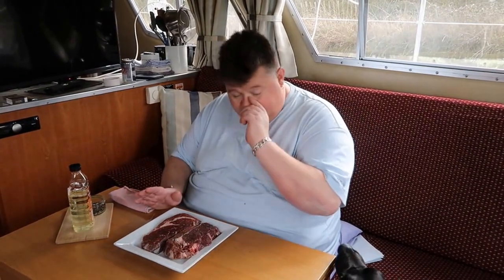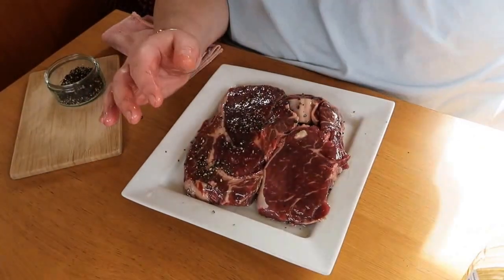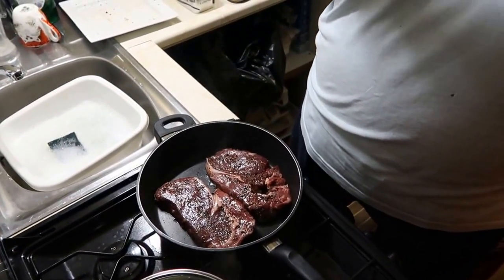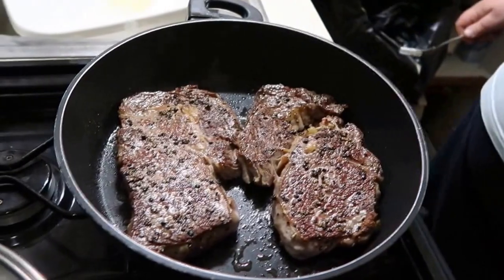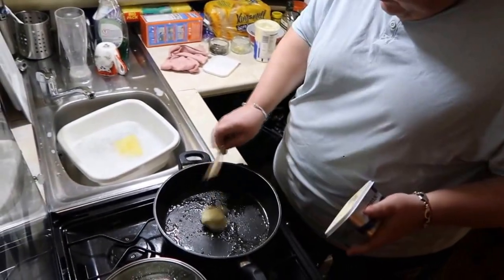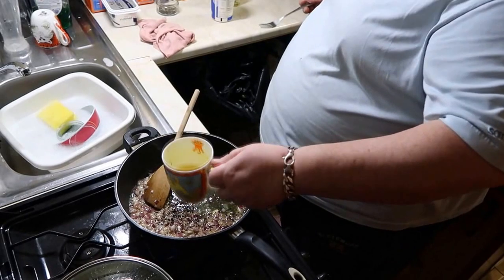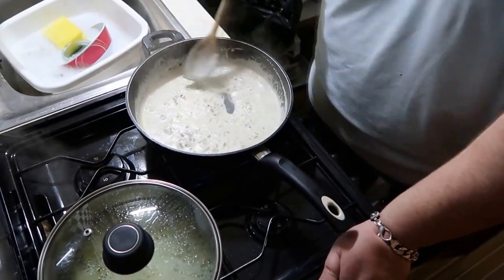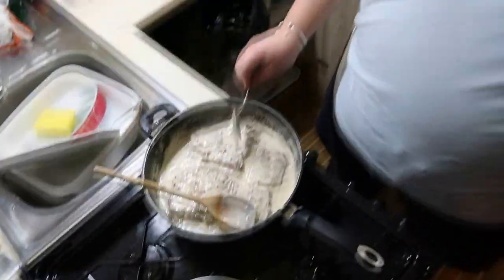Steak In A Peppercorn Sauce ... Cooking On The Corsican ... Part 12 ...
This week we show you how to cook the perfect steak then how to make a delicious peppercorn sauce plus as always there is one or two little hints and tips for your viewing pleasure  ...

Link to the NBF The Norfolk Broads Forum yes there are two …